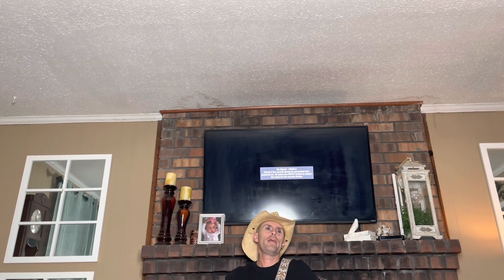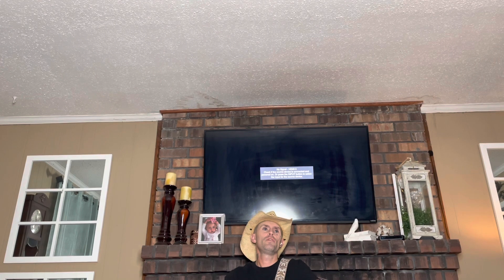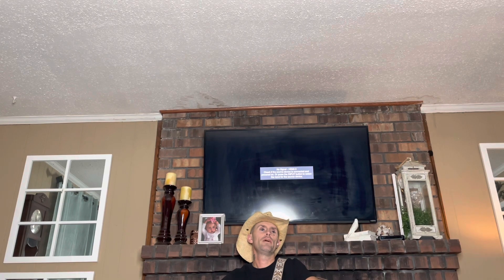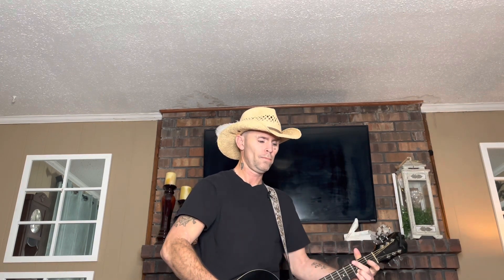I Wrote The Book - Morgan Wallen (Unreleased) Guitar Lesson/Tutorial/Chords